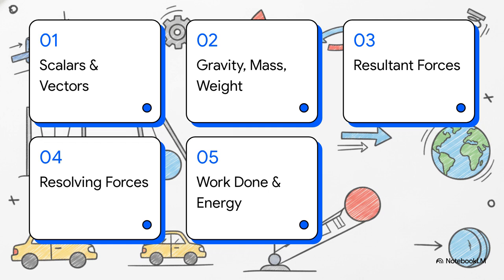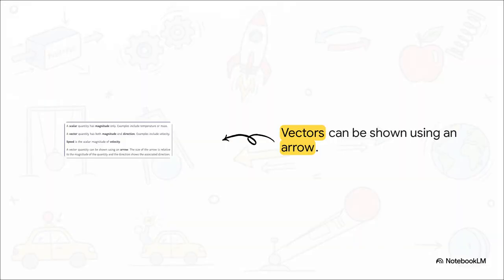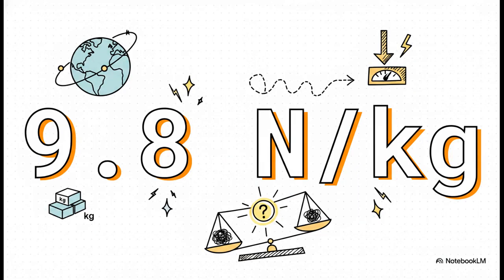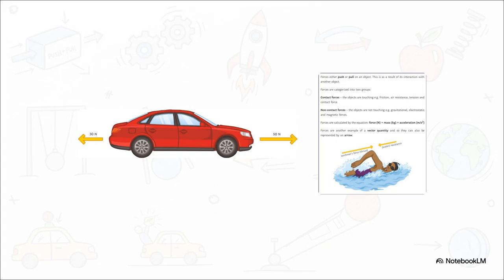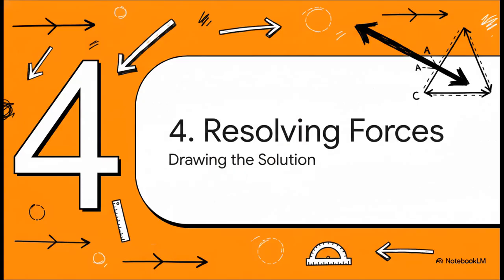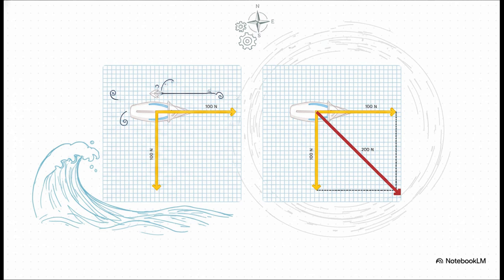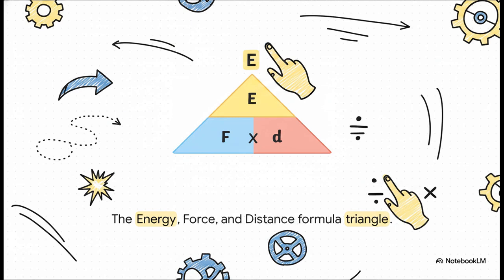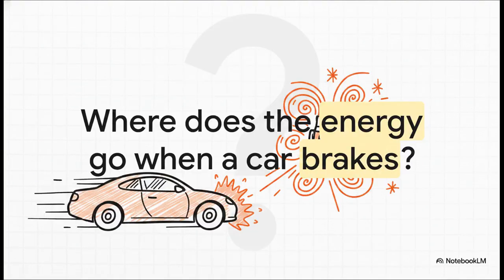Fantastic forces...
"Why does a rocket launch into space, a football curve through the air, and a car come to a stop? The answer is forces—and by the end of this video, you'll understand them all."